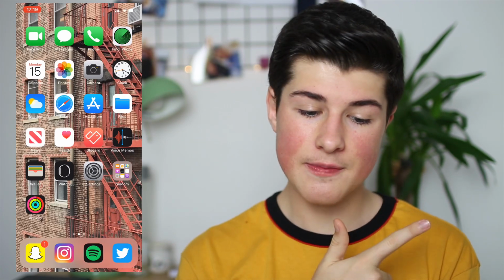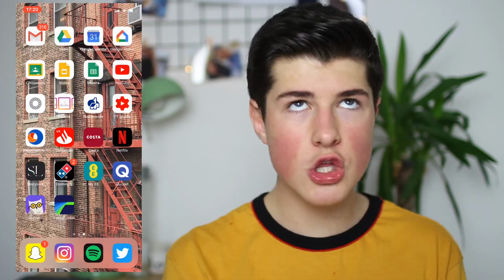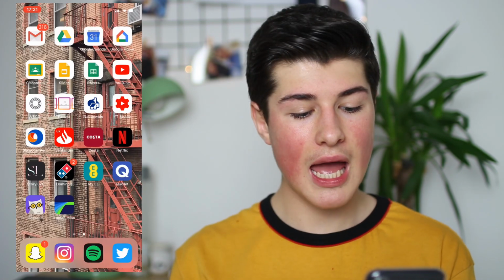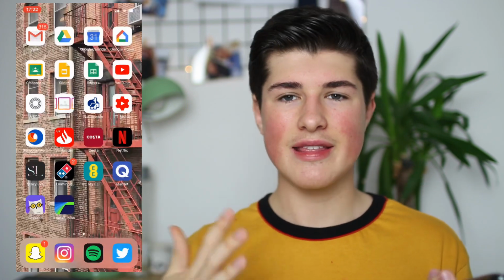what’s on my iphone XR!!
hi everyone!!

I hope that you enjoyed this video of what is on my phone, i made one of these a few months ago but i made another one as i got some different apps on my new phone. I also started editing on LumaFusion instead of iMovie and so i can edit a bit more ‘advanced’ lmao. Let me know of any video requests if you have any for the future, i also have my GCSE’s so if video uploads fluctuate then just know I’m probably doing my exams! I am also pre filming and pre uploading videos so that i know that you guys have some definite uploads!

- Alfie